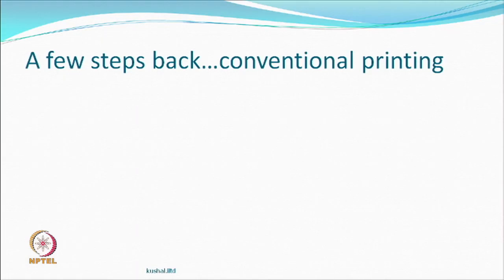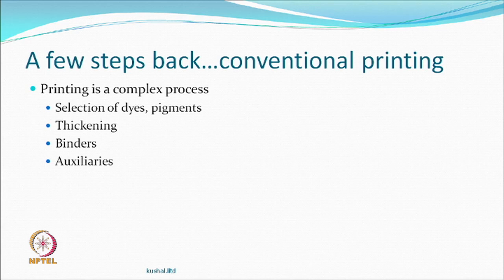Transfer Printing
Course: Advanced Textile Printing Technology